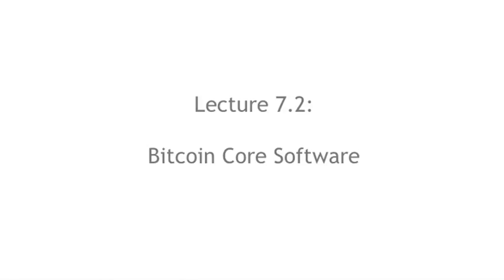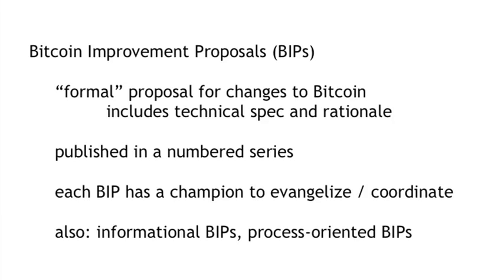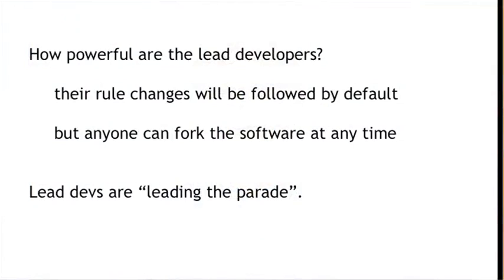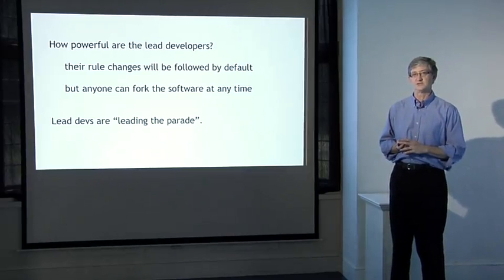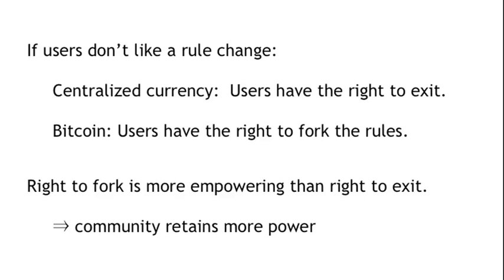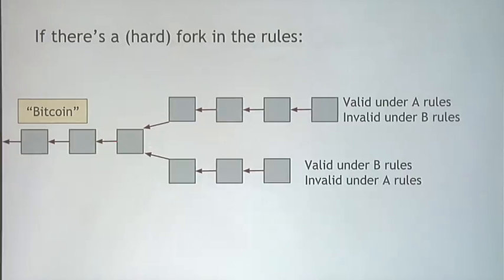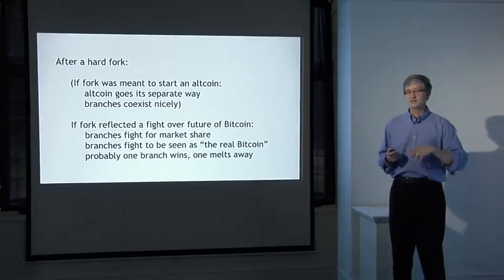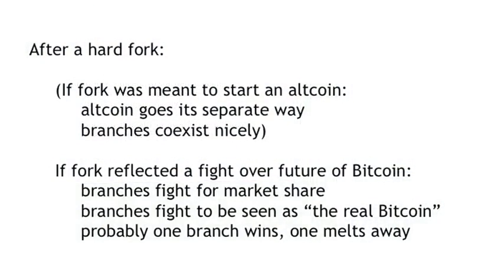Bitcoin Technology | 02 Bitcoin Core Software